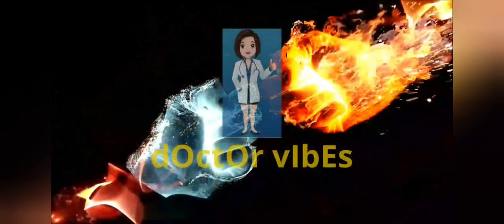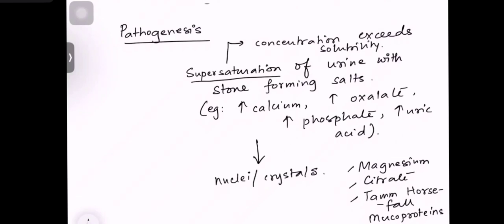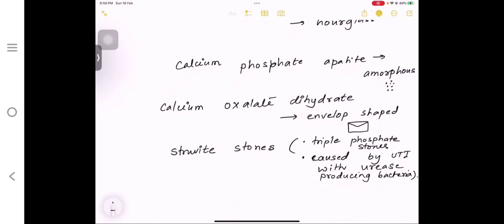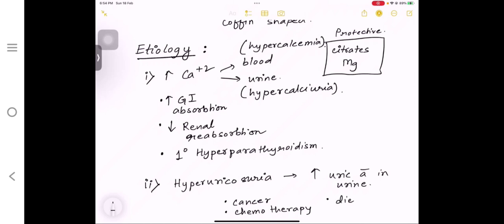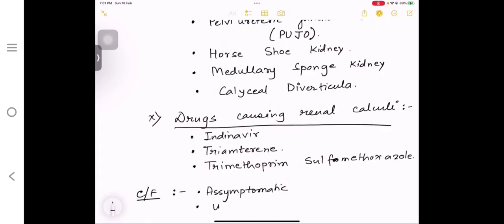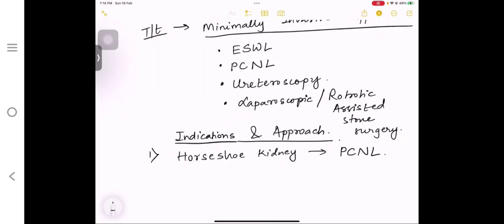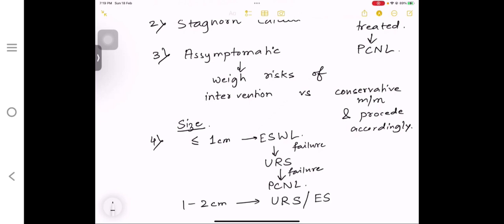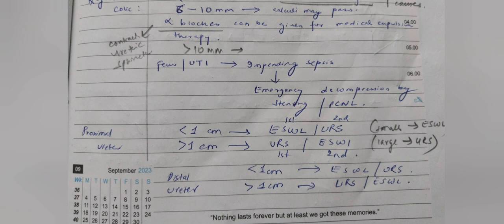Kidney and Ureteric Stones| Types, Clinical features, management| Surgery| Final Year MBBS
hullo YouTube

this video contains content about-the different types of kidney and Ureteric Stones.

kindly contribute to this channel so that I can improve the quality of video or you can subscribe as well as a token of support and share it with your friends and family